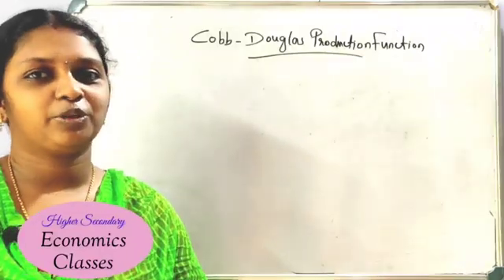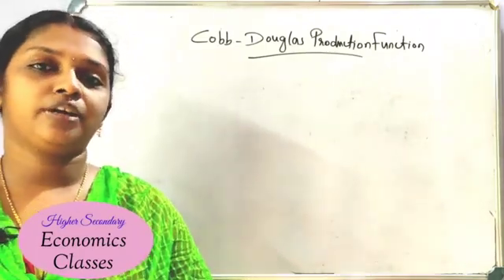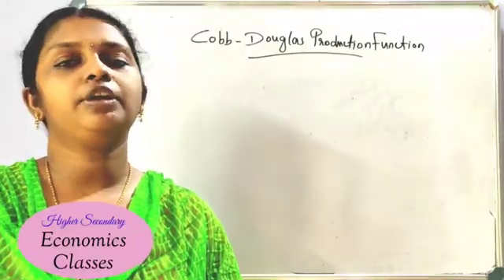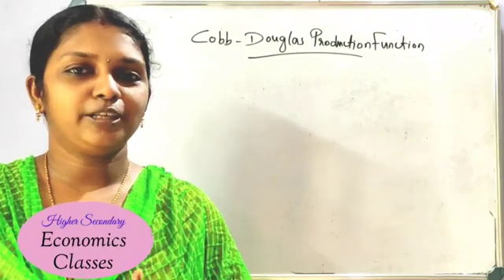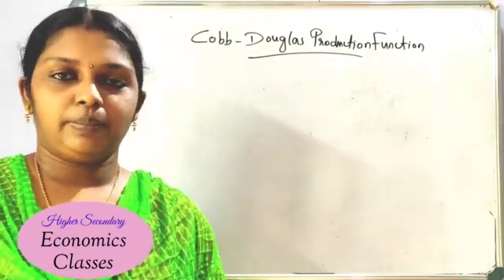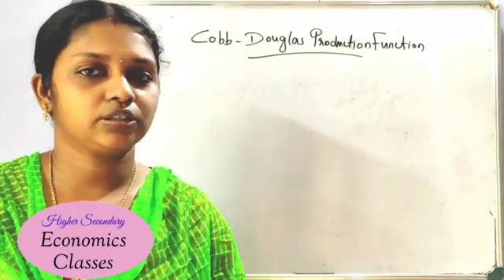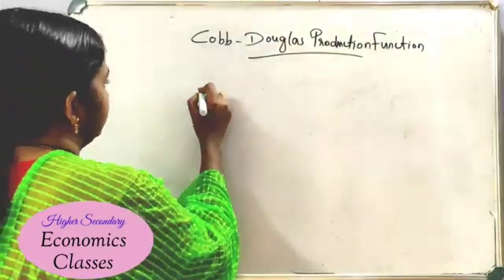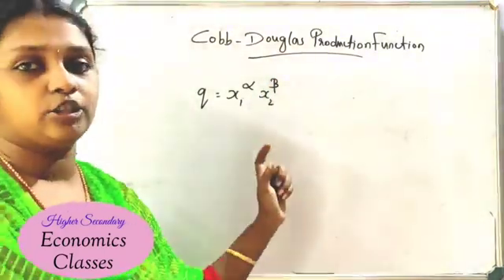Cobb- Douglas Production Function |+2 Economics | Chapter 3(Part 6)| Commerce, Humanities Kerala HSE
Cobb- Douglas Production Function
+2 Economics
Chapter 3(Part 6)
Commerce & Humanities
Kerala HSE